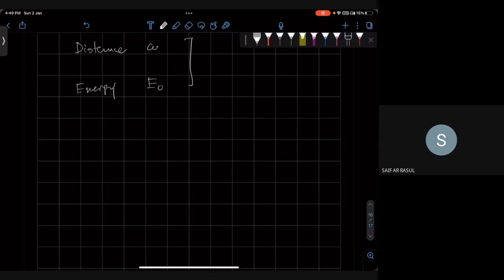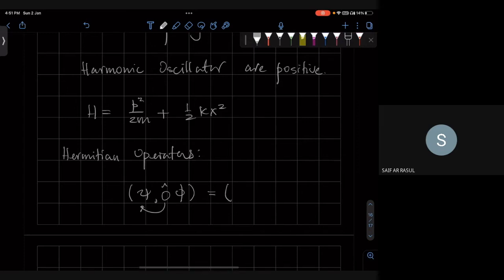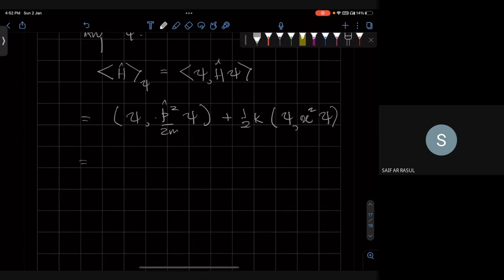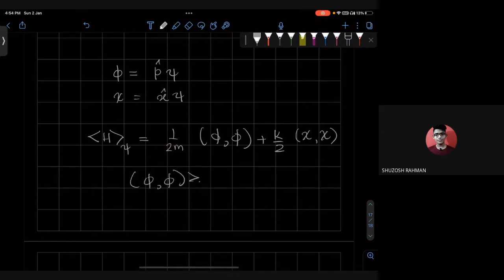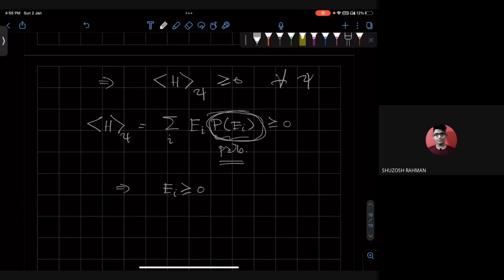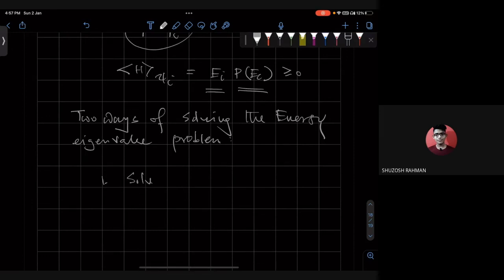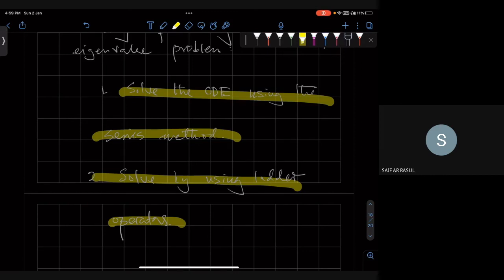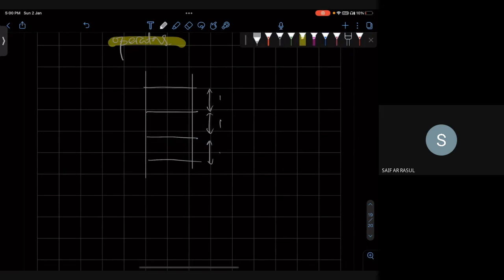QM I L22V7: Some Properties of the Hamiltonian